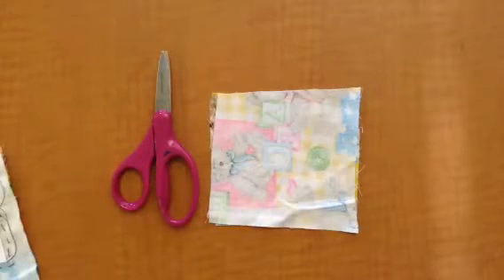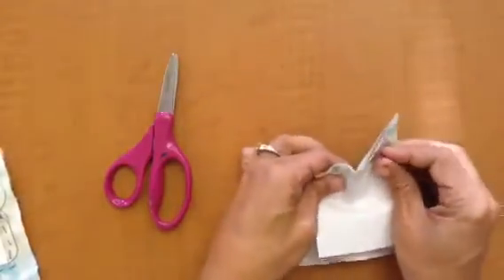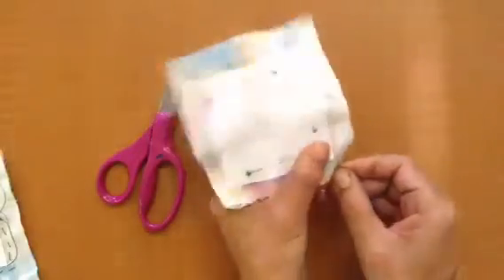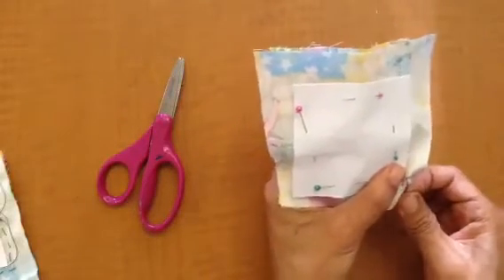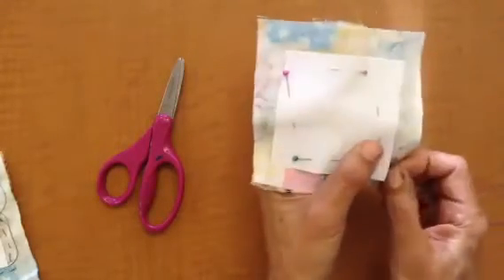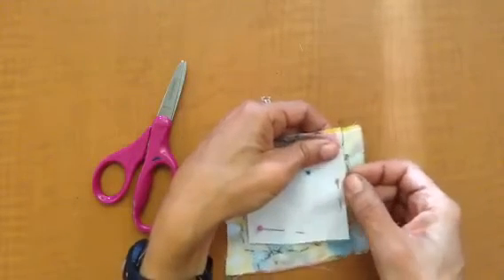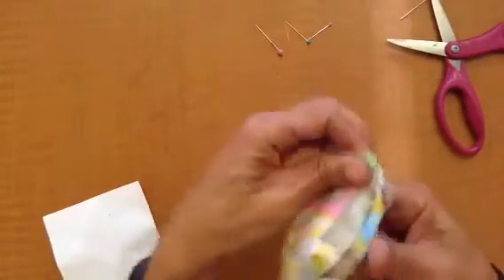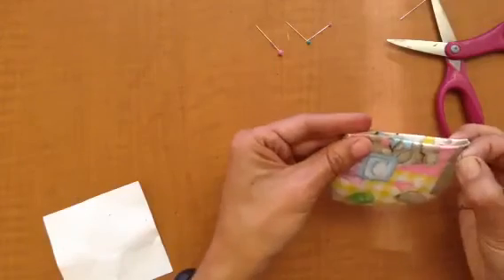Sewing a Pincushion using back tack and back stitch